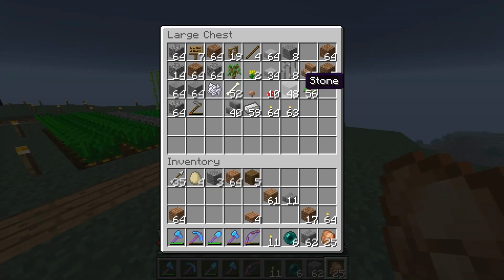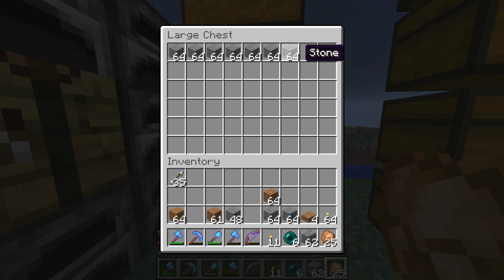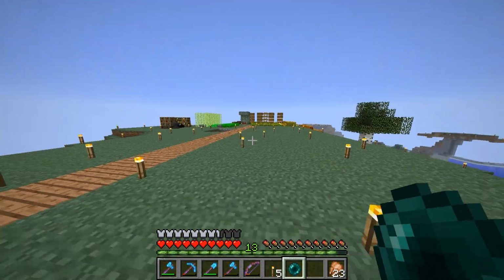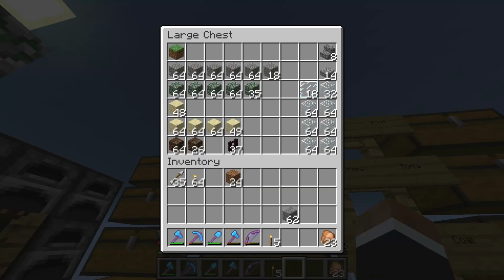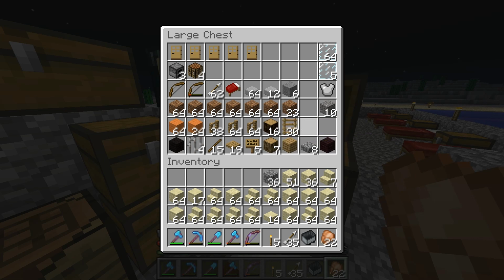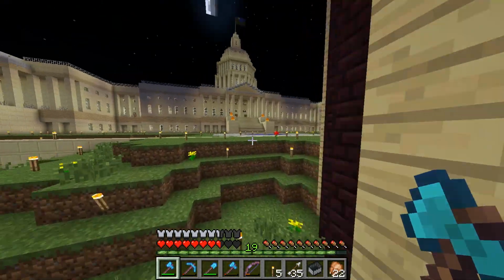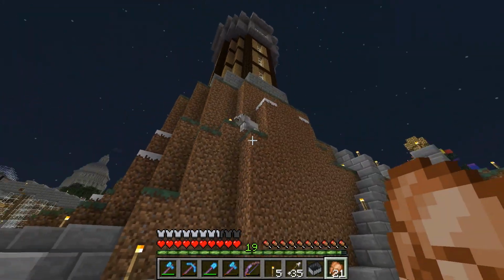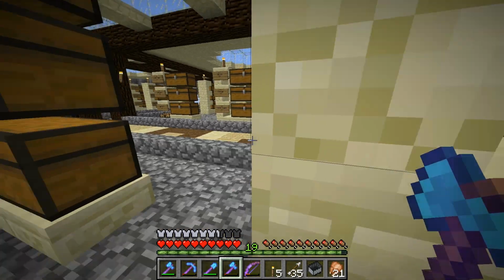Crater City Blocks - Episode 15 - Just Etho it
Running out of STONE of all things. I need dynamite!

(If you go there from this video, please let him know ;)
Crater City was started by VexyMC in late 2011.
It is whitelisted and we are currently not accepting applications.
In short: if you ask for it, you're not getting on anyway. ;)

The Crater City Citizen Council:

Song name: Born Barnstomers

The Song is in the Public Domain.
Timelapse Music by: Ronald Jenkees
Album name: Disorganized Fun
Song name: Fifteen Fifty